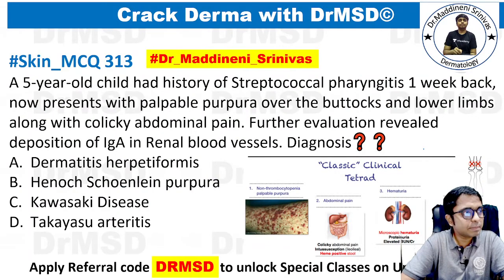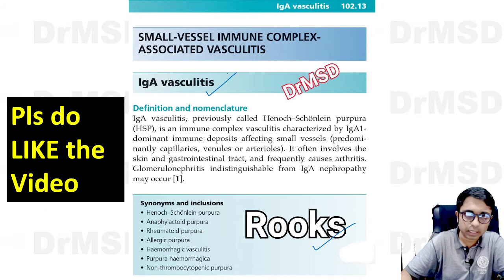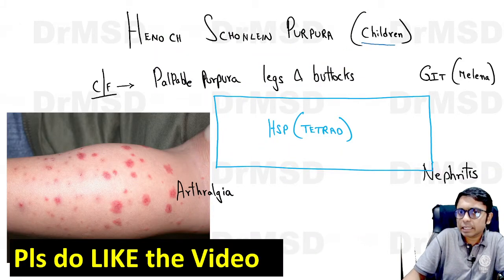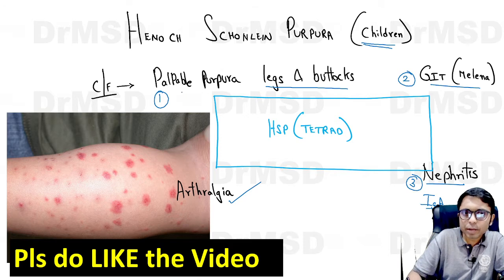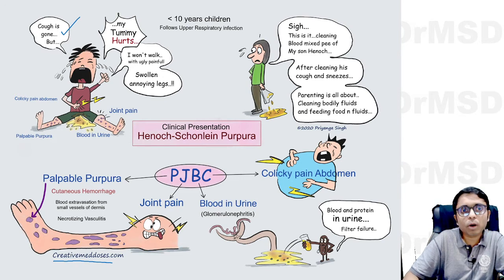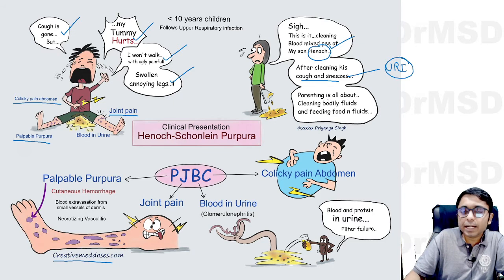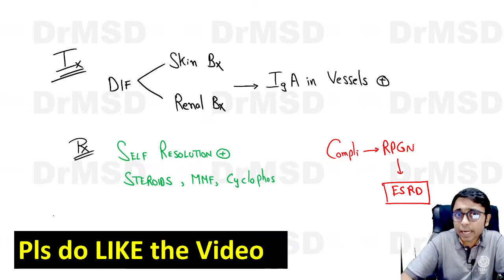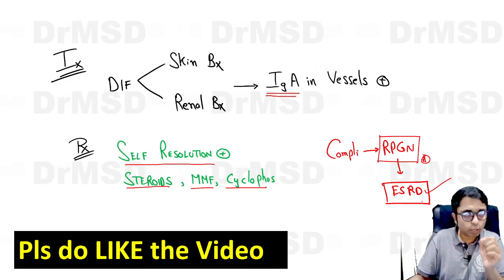Henoch-Schoenlein Purpura | Small Vessel IgA Vasculitis | Non-Thrombocytopenic Purpura | DrMSD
313

1. NEET PG
2. Skinpedia
3. Dermpedia
4. Dermapedia
5. DRMSD
6. Dr Maddineni Srinivas
7. Skin Encyclopedia
8. Derma Encyclopedia
9. NEET PG
10. INICET
11. NEXT 2026
12. NEXT 2027
13. FMGE
14. MRCP
15. USMLE
16. PLAB
17.  PYQs
18. IBQs

1. NEET PG
2. HIGH YIELD
3. RAPID REVISION
4. MUST READ
7. Non-Thrombocytopenic Purpura
8. Small Vessel Immune Complex IgA Vasculitis
9.  Henoch-Schoenlein Purpura
10. HSP